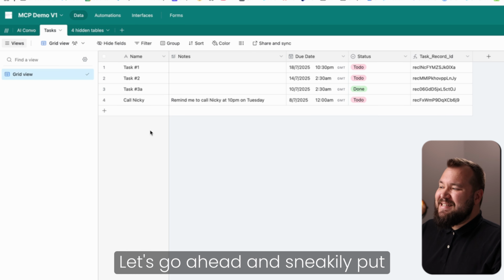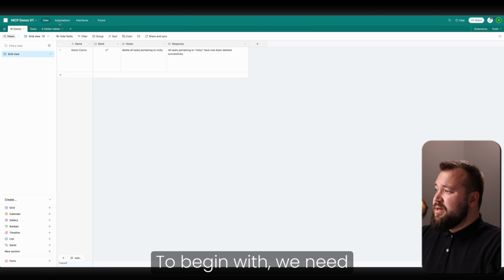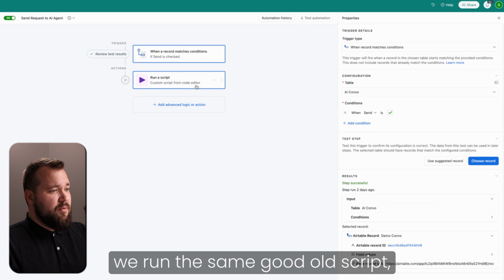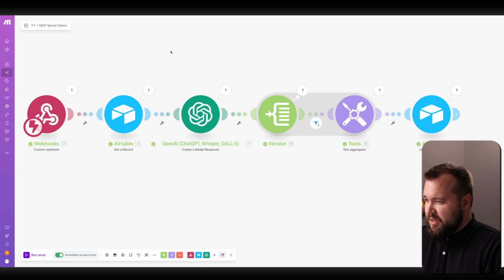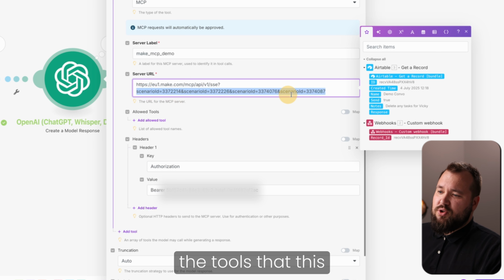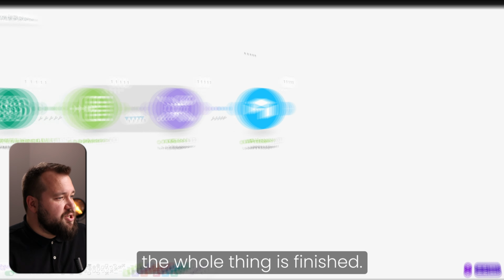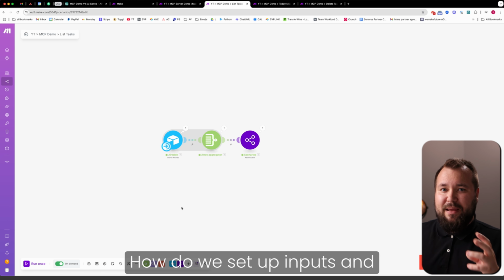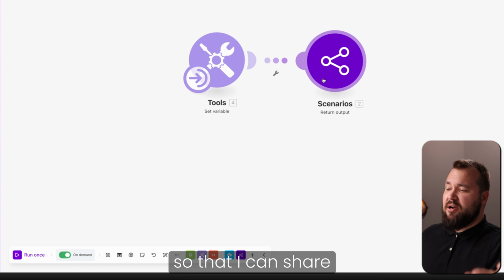MCP Servers: The END of Automation Consultants?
I don’t use the word gamechanger lightly… but today’s video deserves it. We’re setting up an MCP Server with Make.com to supercharge a simple Airtable database. The idea? Let AI choose the right mix of tools every time a user triggers an automation—no more rigid workflows. I’ll walk you through a quick demo, explain why this is the best approach I’ve found, and show you step by step how to get it running in Make.com. — subscribe for more insightful tech guides!